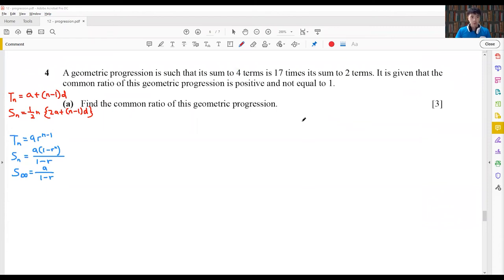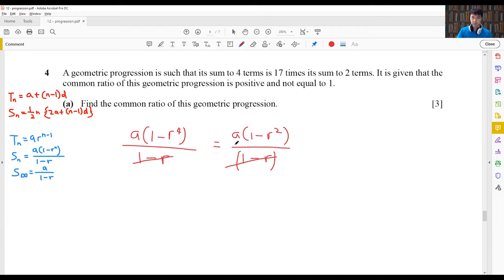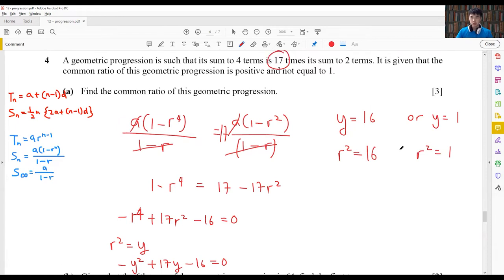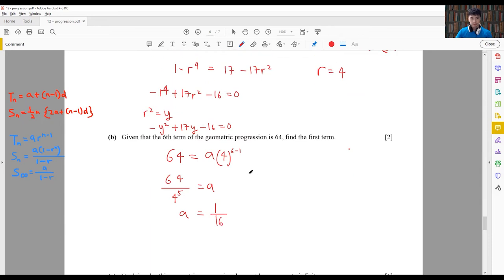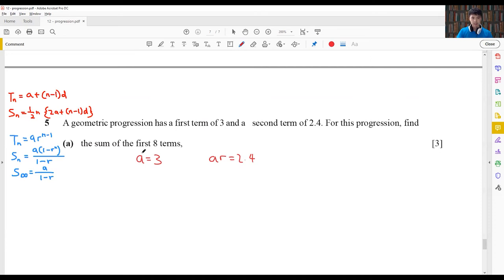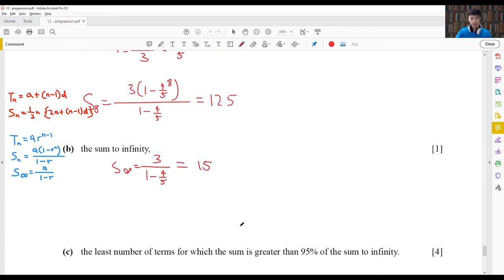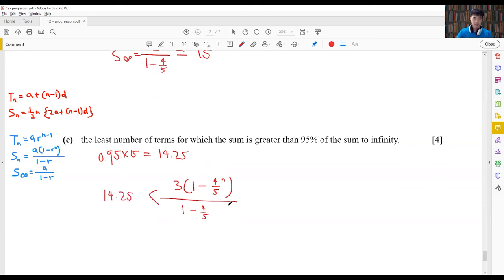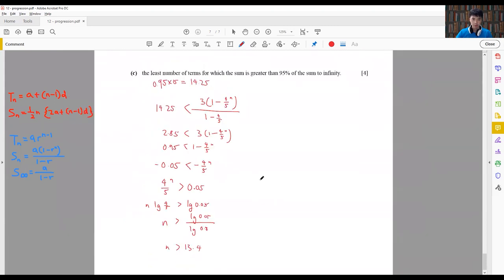31 Progression Part 2